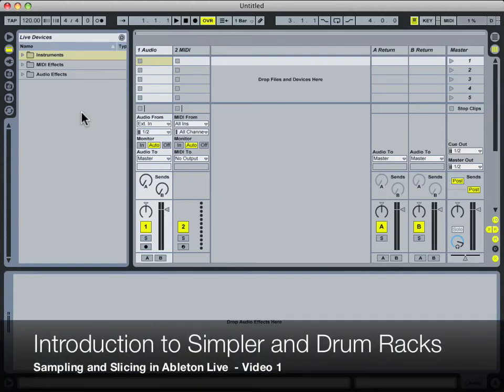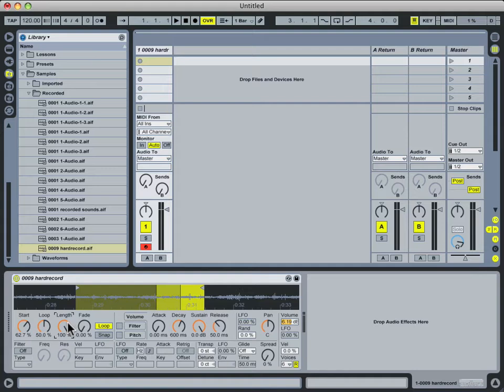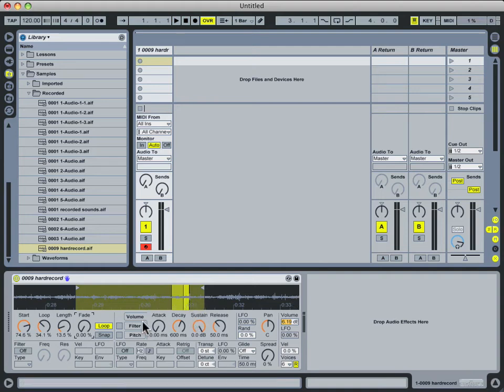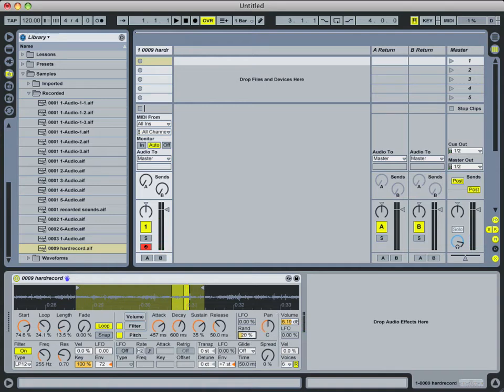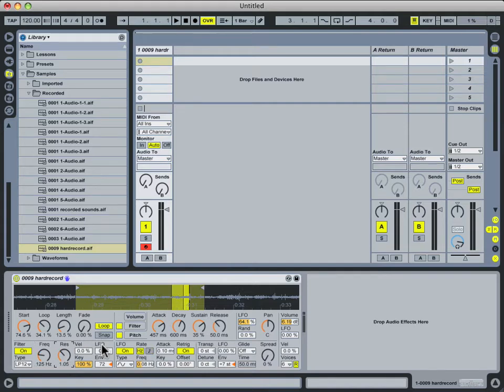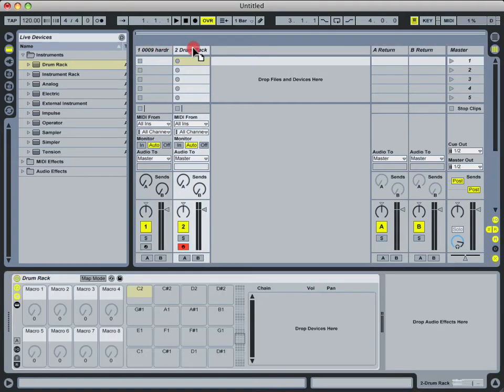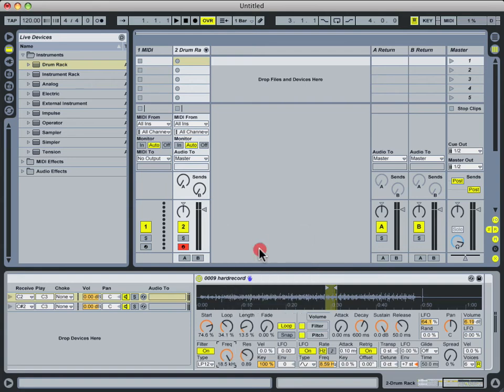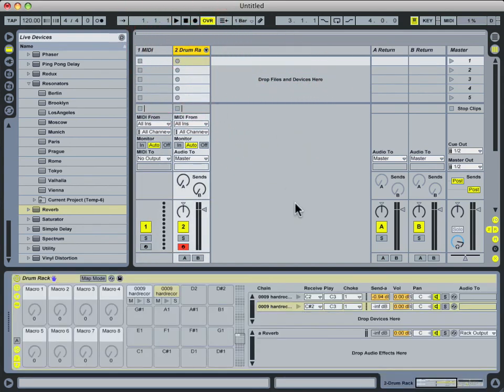Video 2 Intro to Simpler and Drum Racks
Nicks Tutorials - Sampling and Slicing In Ableton Live
Video 2
Intro to Simpler and Drum Racks